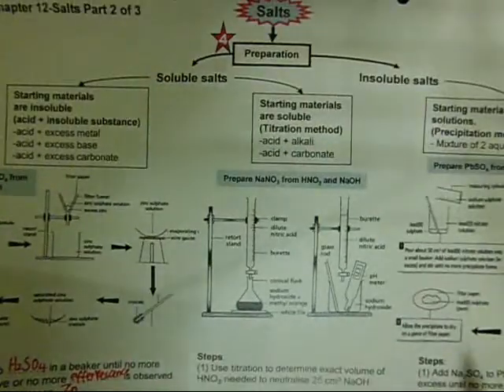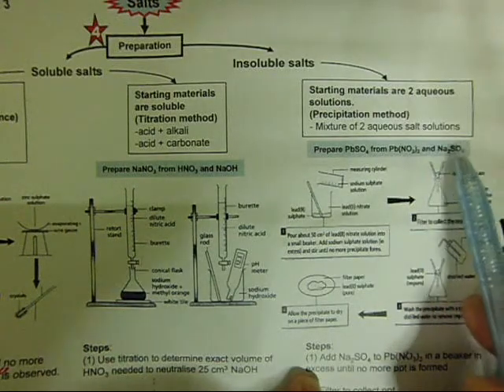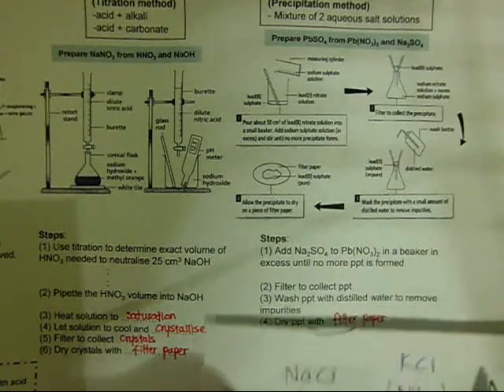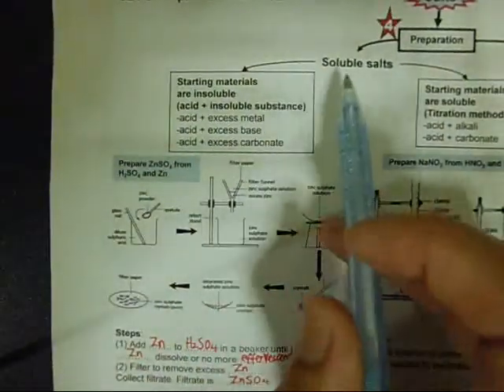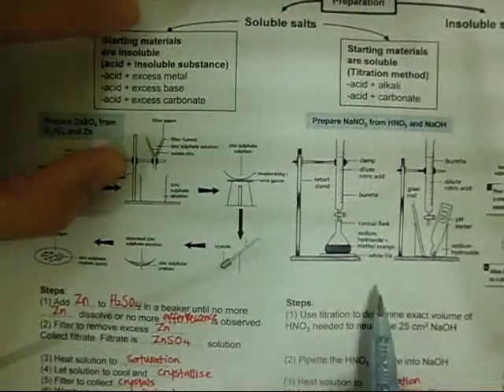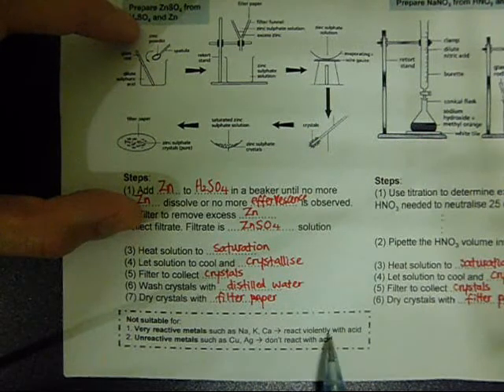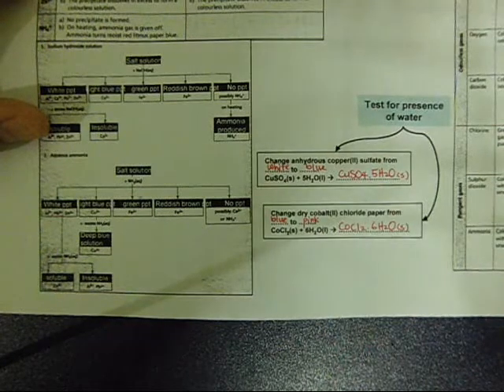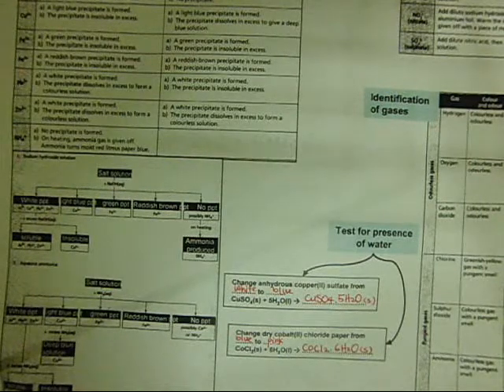C11 - Salts Mindmap Part 2 of 2